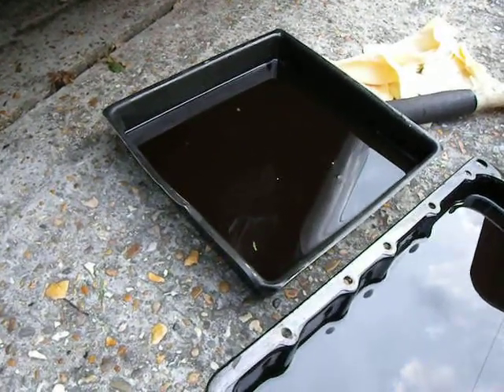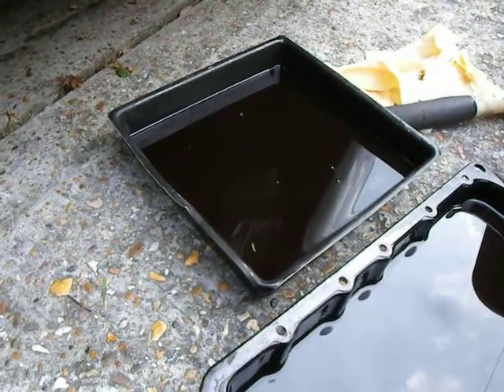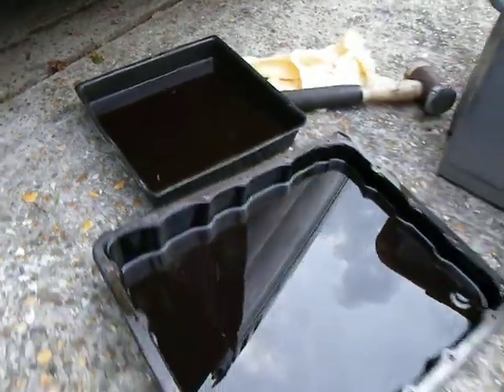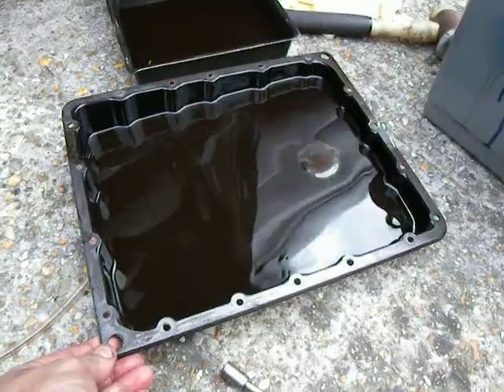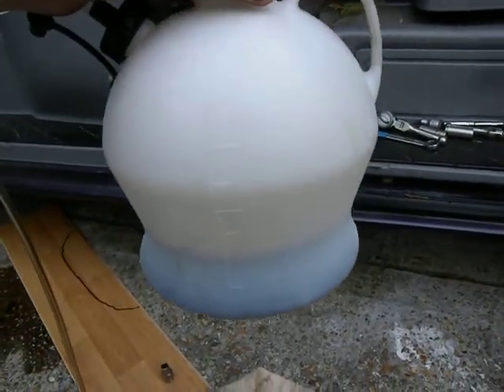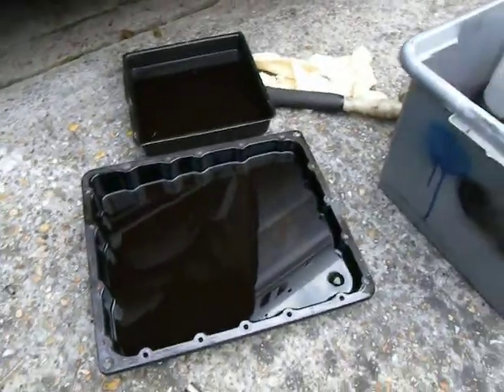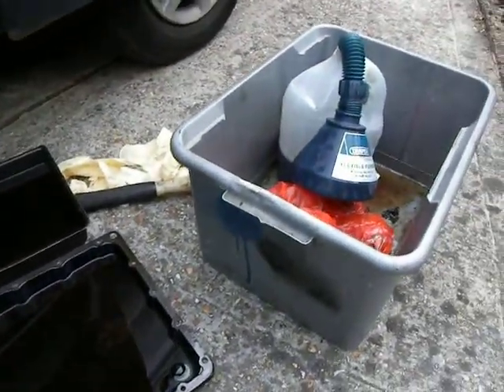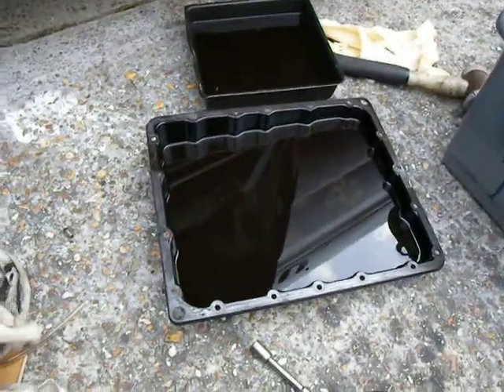Ford Freda Mazda Bongo ATF Automatic Transmission Fluid Change: 4 of 8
Ford Freda Mazda Bongo ATF Automatic Transmission Fluid change Video DSCN5366: Even though I used a vacuum pump (SILVERLINE OIL & FLUID EXTRACTOR PUMP) down the dipstick AND drained the sump via the sump plug, there was a hell of a lot of oil left in the sump! - all the cumulative volumes of ATF in the suction device, the sump and the drip tray! ( 4 litres in total)